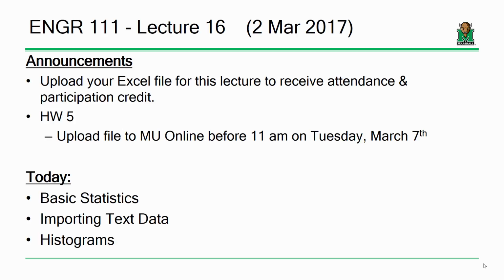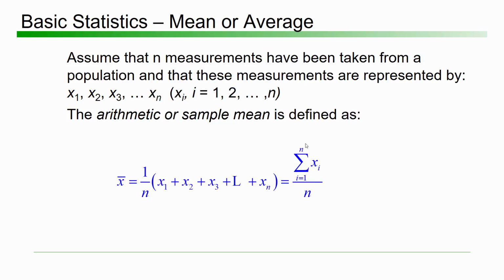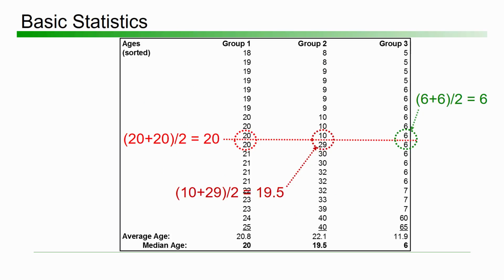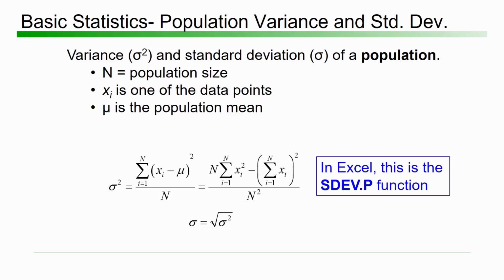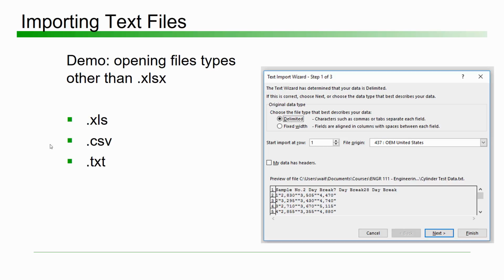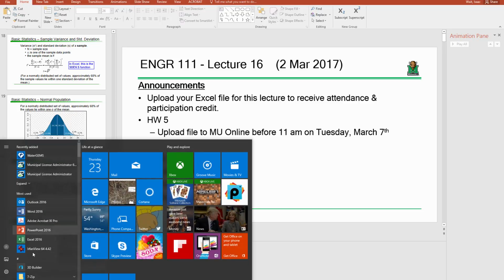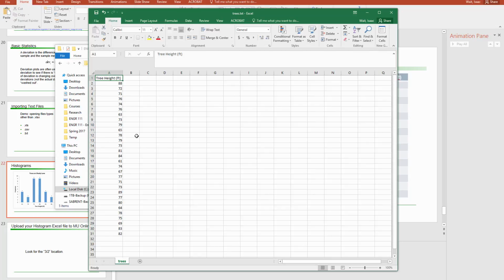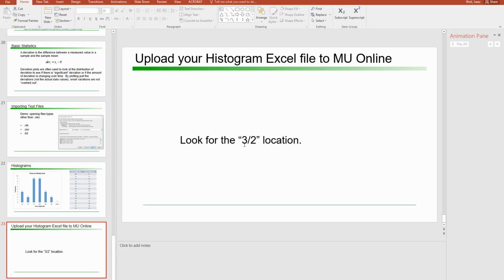ENGR 111 - Class 16 (2 Mar 2017) Basic Statistics, Importing Data, Histograms